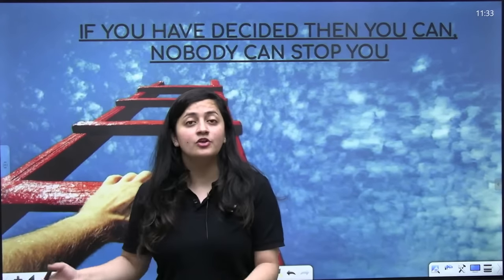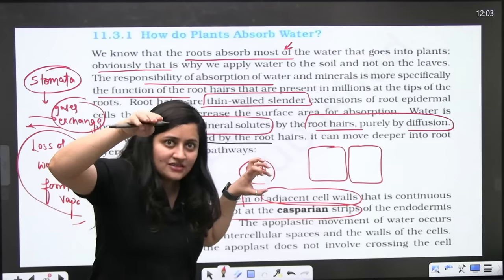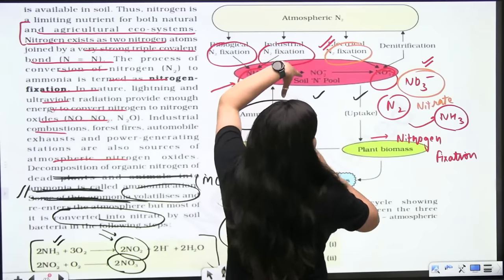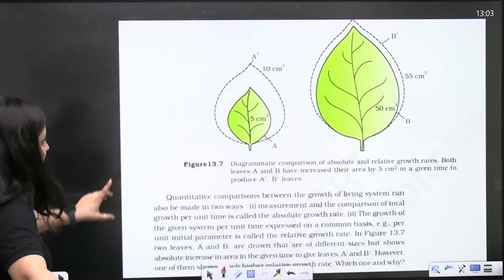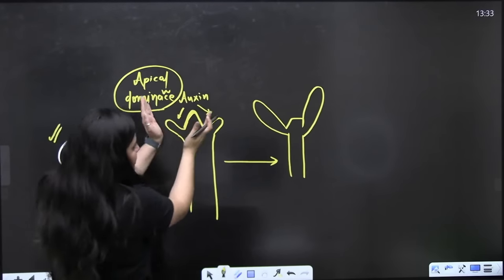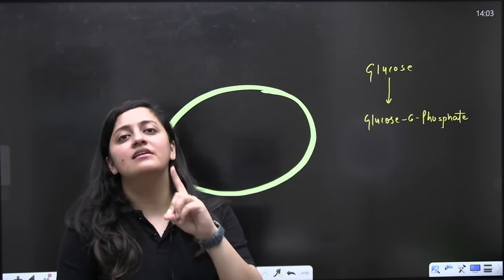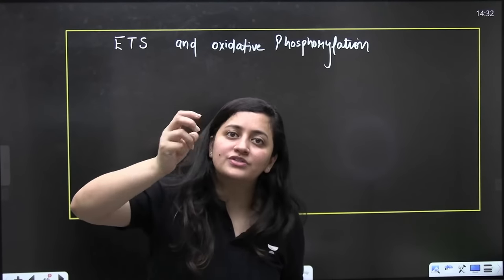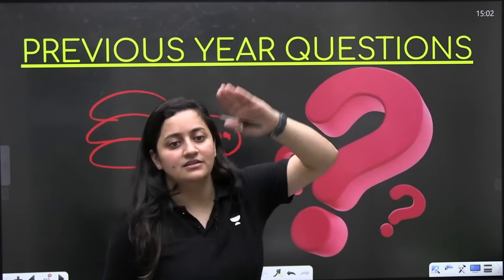Complete Plant Physiology One Shot | Theory +PYQs | Unacademy NEET English | Ambika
🔥 Get ready for an exciting learning experience!

In this session, Ambika Sharma will be discussing Complete Plant physiology with top 10 concepts of Theory + PYQs.

Watch this complete video to boost your NEET 2023 preparation.

ABCD series for you!!
Any Body Can Do it. What are you waiting for!!

Call Ambika Sharma's team on  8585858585 and take your NEET UG Preparations to the next level.

➤ About the Educator: Worked as Master Teacher in Vedantu. M.Sc. Zoology from DAV college sector 10 Chandigarh. Mentored 10000+ NEET ASPIRANTS so far.

You can enroll to Unacademy Subscription and get the following benefits:
1. Learn from your favorite teacher
2. Dedicated DOUBT sessions
3. One Subscription, Unlimited Access to Live Online Classes and Videos
4. Real-time interaction with best-in-class teachers
5. You can ask doubts in live online classes
6. Limited students in each Class
7. Download the videos & watch them offline